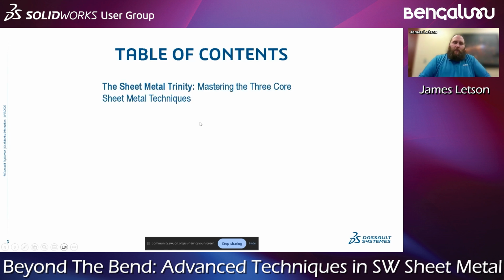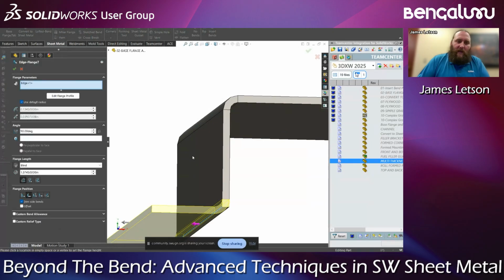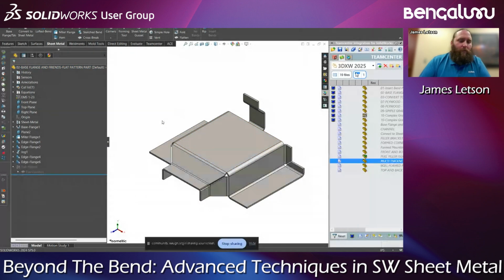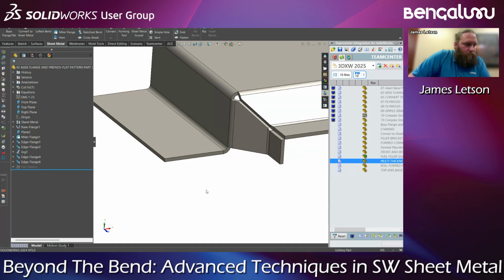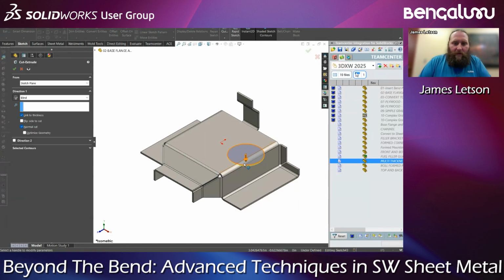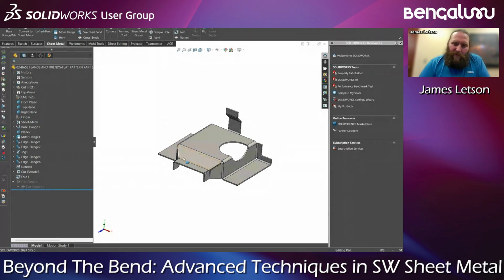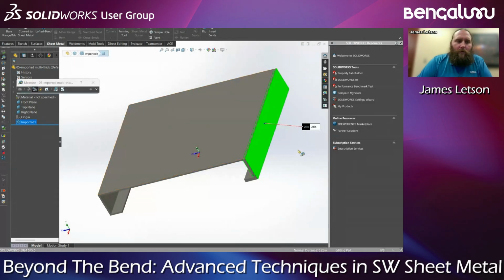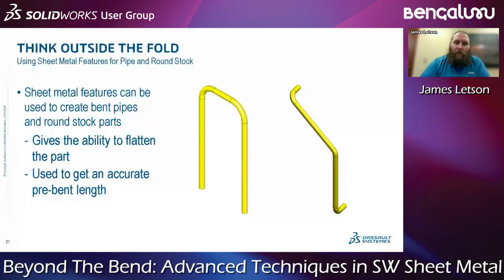Beyond the Bend: Advanced Techniques in SOLIDWORKS Sheet Metal with James Letson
Unlock advanced sheet metal design in SOLIDWORKS with senior designer James Latson. This session covers essential features such as insert bend, base flange, convert to sheet metal, and importing geometry. Learn practical techniques for creating conical shapes, using gauge tables, and understanding k-factor. James answers participant questions on SOLIDWORKS tools and shares expert tips for overcoming real sheet metal design challenges.